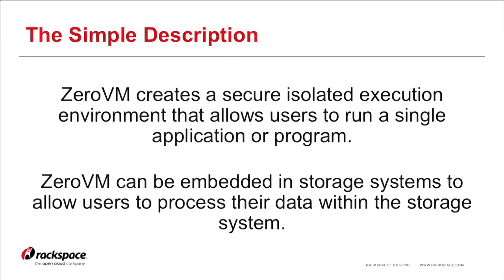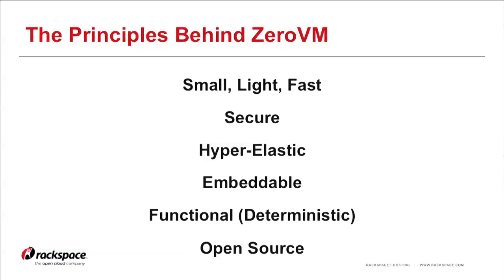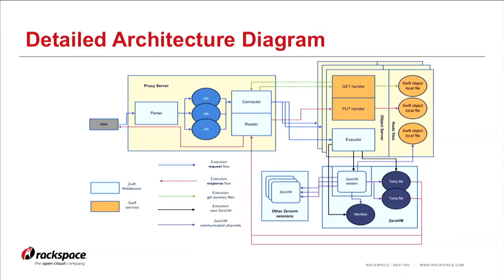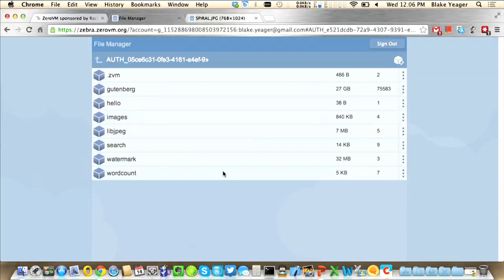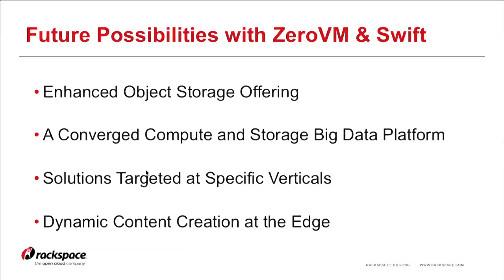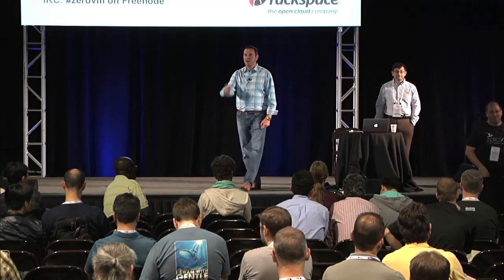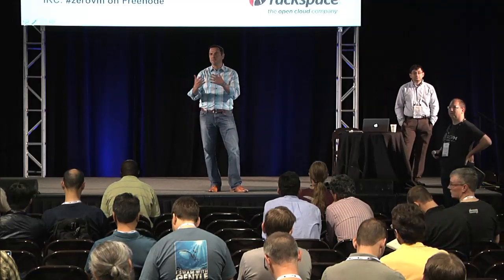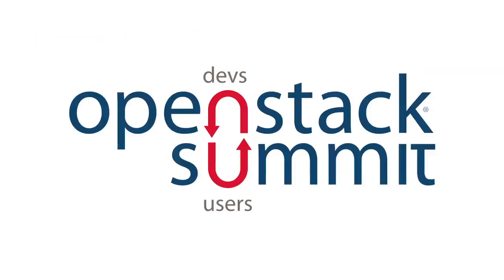Using ZeroVM and Swift to Build a Compute Enabled Storage Platform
Using ZeroVM and Swift to Build a Compute Enabled Storage Platform features Rackspace's Camuel Gilyadov and Blake Yeager.

ZeroVM is a next generation, open source hypervisor built specifically for the cloud. Based on the Chromium Native Client project ZeroVM is lightweight, performant and extremely secure. Pairing ZeroVM with OpenStack Swift creates a massively distributed converged compute and storage platform enabling a new way to deliver cloud infrastructure as a service.

This session is targeted at developers and other technical attendees interested in learning more about ZeroVM and the integration with OpenStack Swift. We will begin with an overview and some background on the ZeroVM project. We will move into a discussion of the various features and benefits of ZeroVM and how it compares to other virtualization technologies such as Xen, KVM, LXC and OpenVZ. Next we will discuss how ZeroVM can be integrated into a variety of different storage solutions. We will focus on presenting and discussing the work that Rackspace has completed to integrate ZeroVM into OpenStack Swift to create a new distributed compute enabled storage platform.

We will end the session with a discussion of future cloud infrastructure solutions that could be enabled by the ZeroVM technology. The overall goal of this session is to inspire people to explore ZeroVM and to join the growing community building and experimenting with the technology.